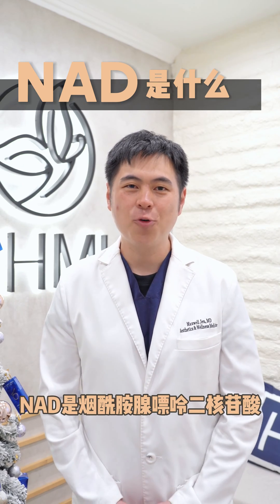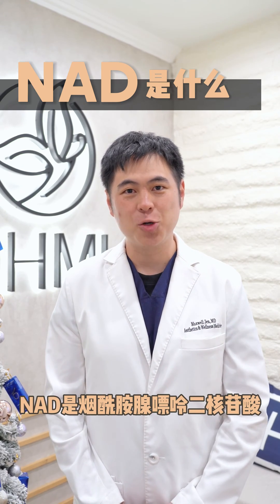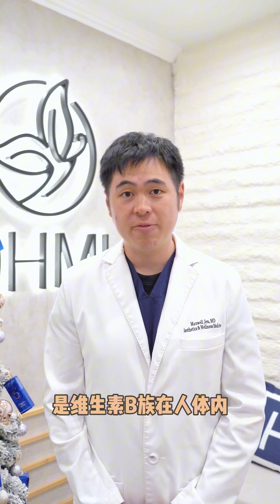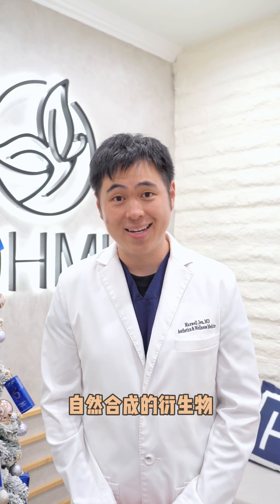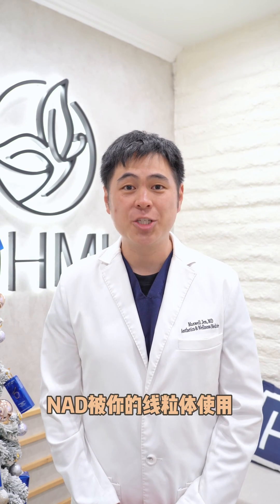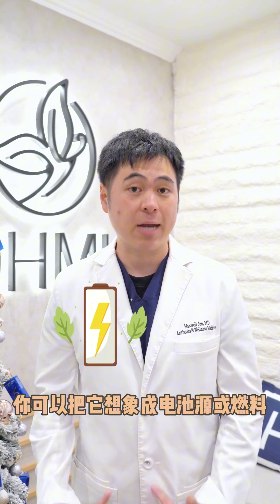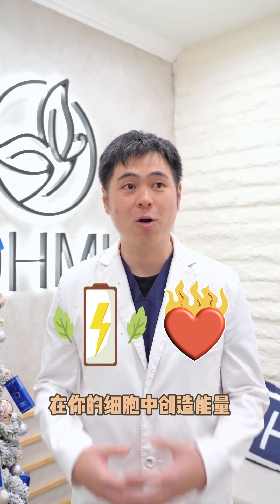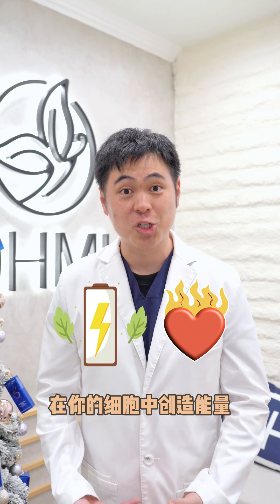NAD+抗衰 | 什么是NAD+ | 为什么那么多人在打NAD+ | 不同计量的NAD+差别是什么 | NAD+副作用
NAD+ 这个词出现的频率越来越高，但什么是NAD+? 为什么越来越多人开始打NAD+？ NAD+安全么？没有副作用么？100mg，250mg，500mg，1000mg. 不同剂量的NAD+该如何选择？

OHMI MEDICAL GROUP
微信：Ohmi-care4You